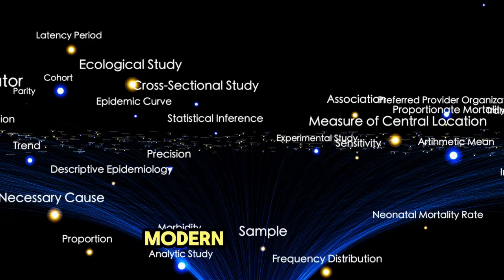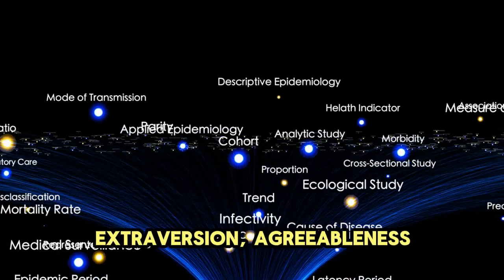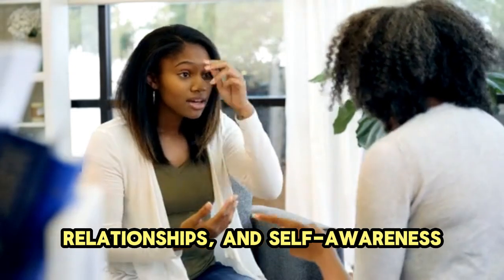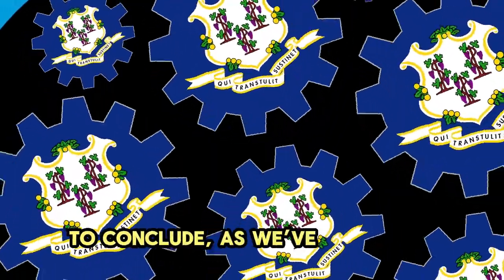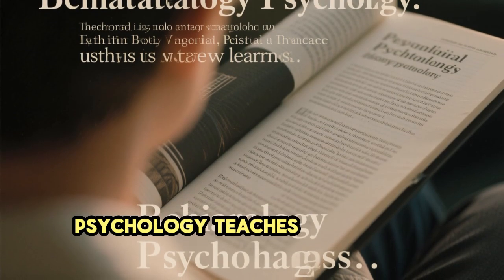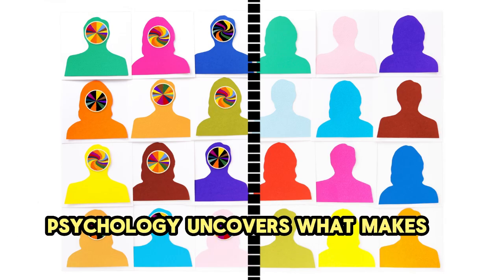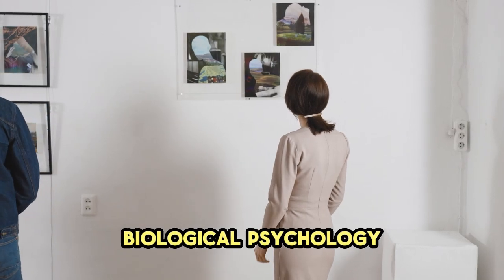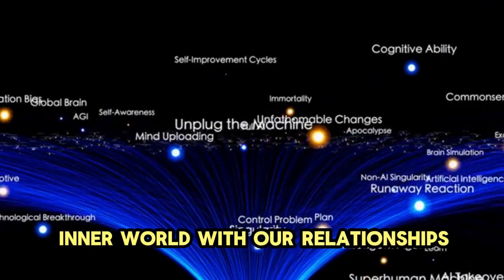The Theories of Psychology | Understanding the Human Mind | Psyc Academy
Dive deep into the fascinating world of psychology with Psyc Academy! In this video, we explore the seven major theories of psychology that explain how we think, feel, and behave — from Behavioral and Cognitive Psychology to Personality, Social, and Biological perspectives. Discover how the mind works, how experiences shape who we are, and how science explains our emotions, learning, and personality. Perfect for psychology students, educators, or anyone curious about the human mind!

Watch till the end to understand how these theories connect together to form a complete picture of human nature.